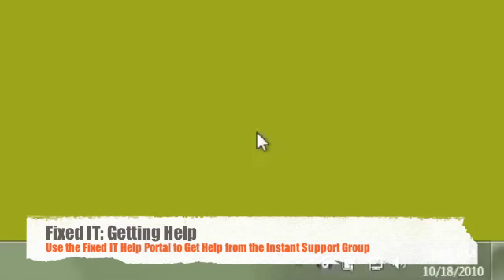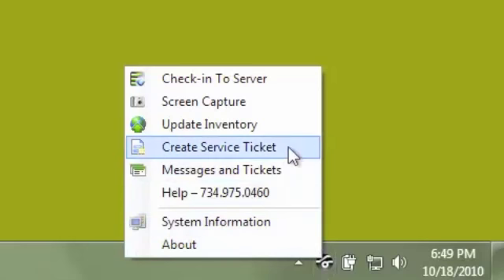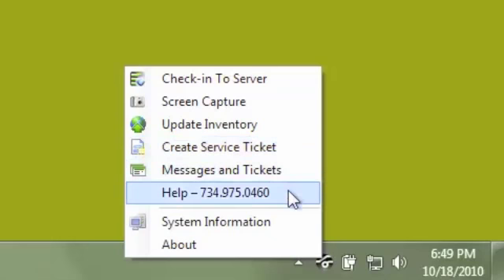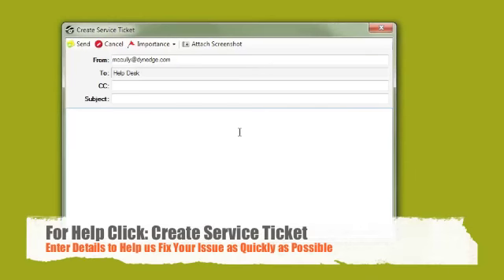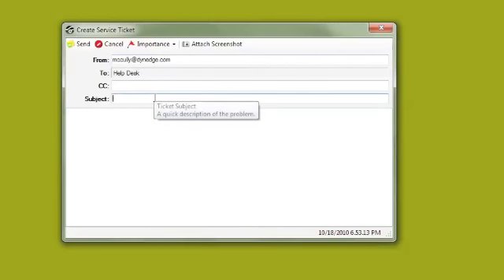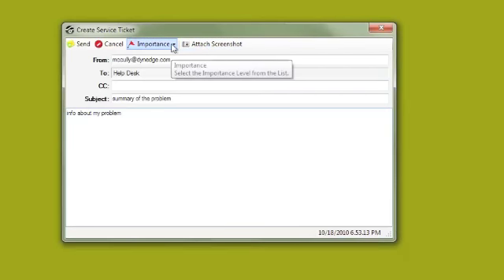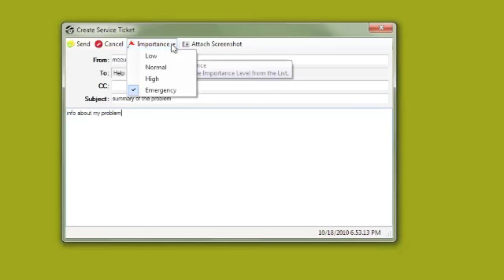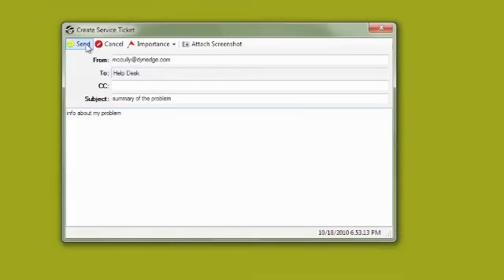Fixed IT Get Help